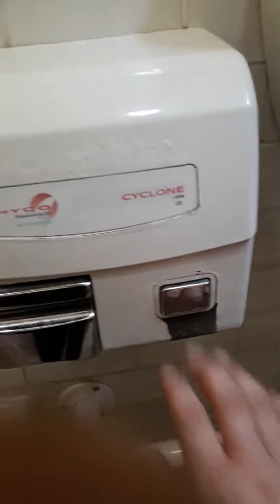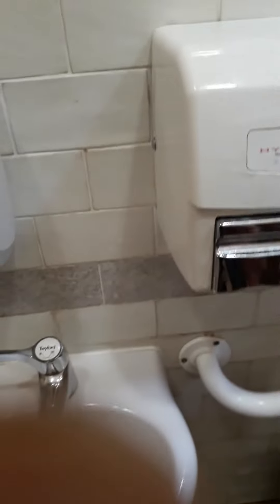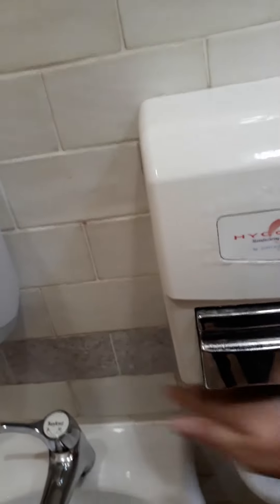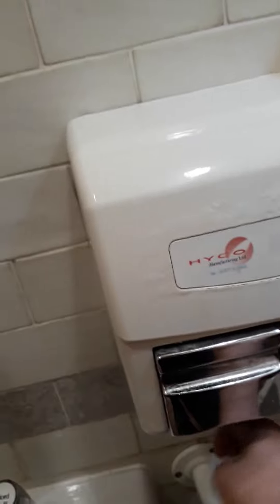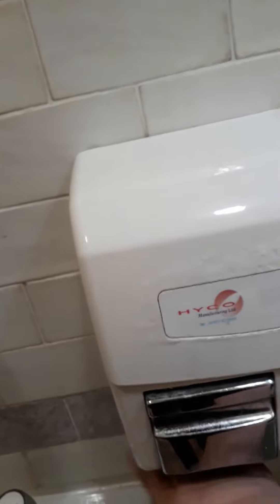12 July 2022